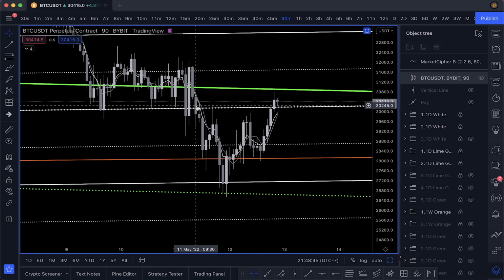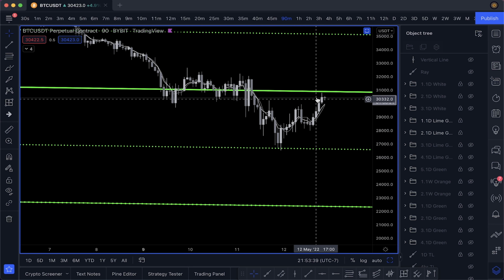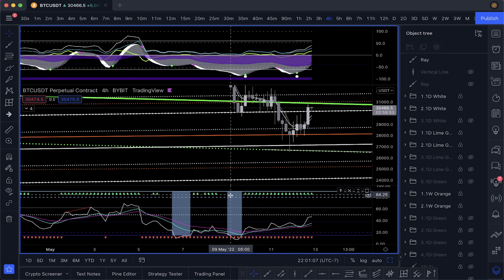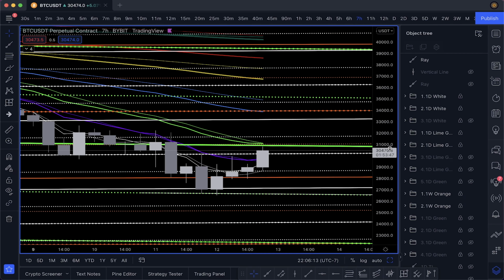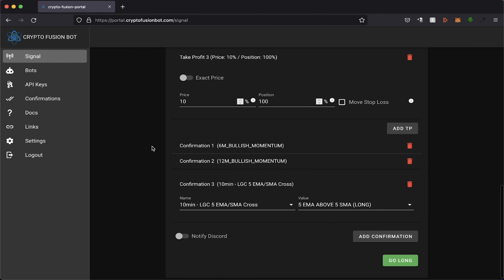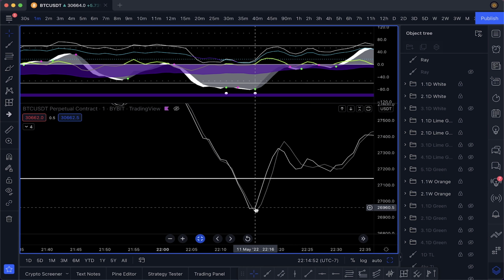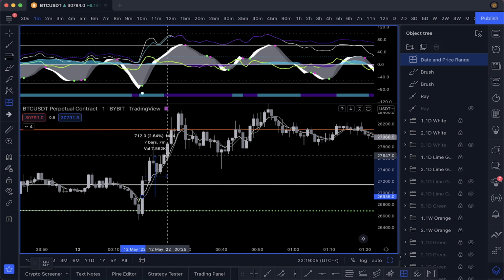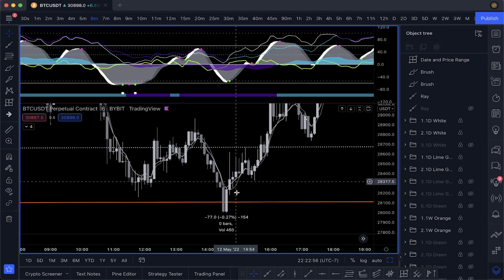Crypto Fusion Bot Strategy + Bot Setup